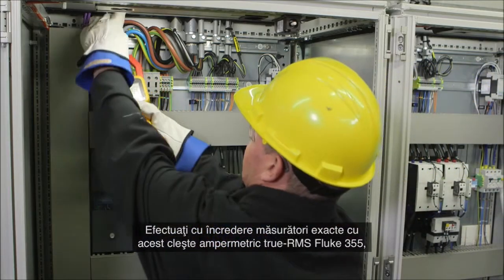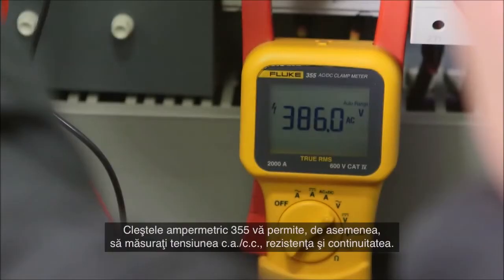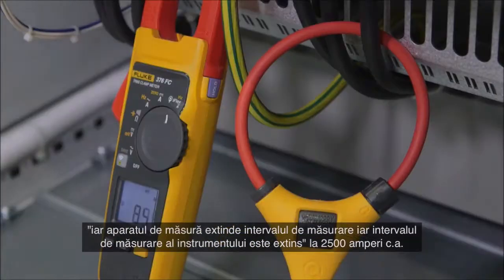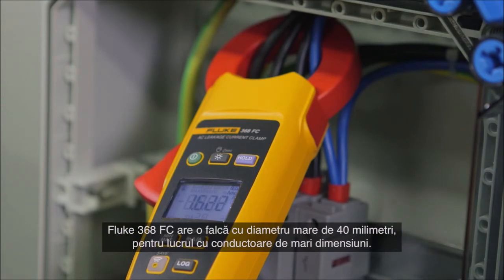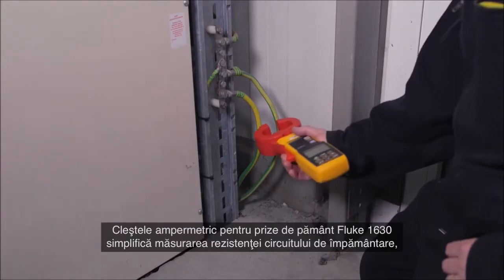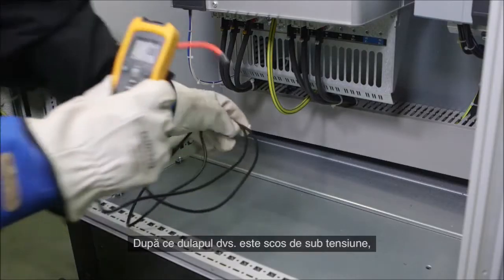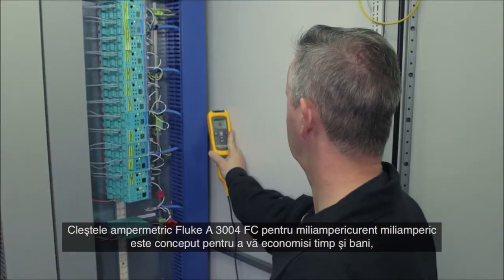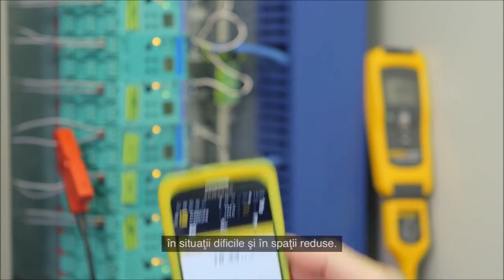Clesti ampermetrici Fluke pentru aplicatii industriale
Cabluri prea strânse? Panouri electrice prea sus?
Conductoare prea mari? Fiţi pregătit pentru orice.